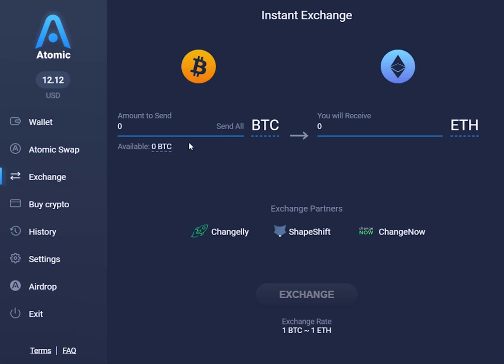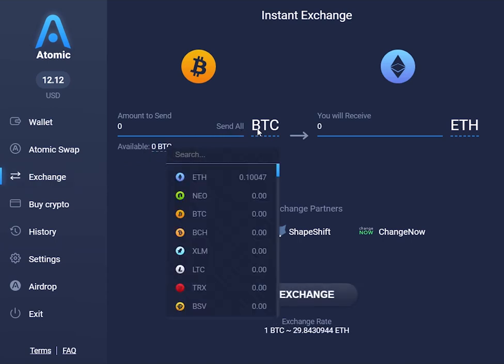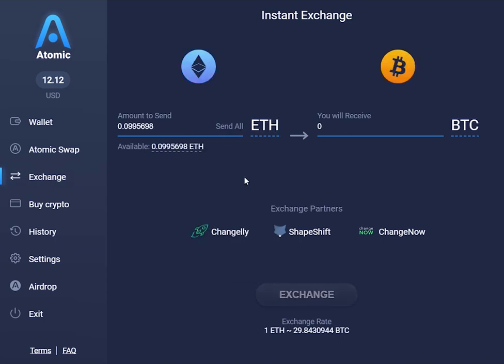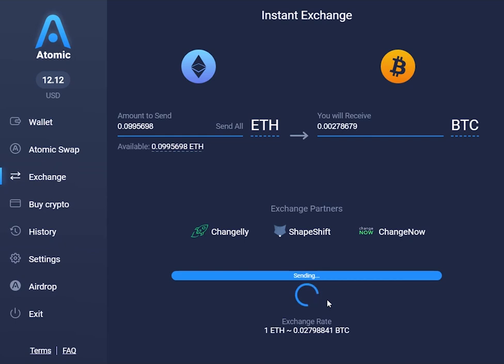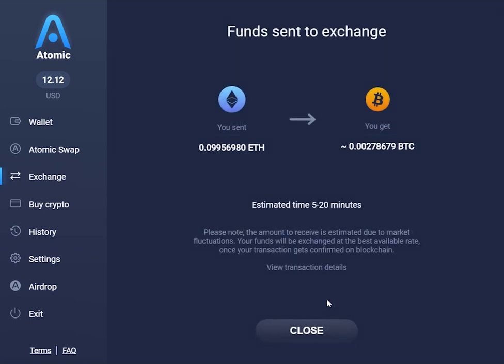How To Perform A ChangeNOW Exchange In Atomic Wallet [GUIDE]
We are ChangeNOW, a beginner-friendly instant cryptocurrency exchange platform. We are custody-free and never require any sort of account creation!

We are glad to inform you that ChangeNOW's exchanges are available within Atomic Wallet's interface!

Сheck out our video guide on swapping your crypto in Atomic in just a few easy steps!

We have finally released our brand new Android app on Google Play!